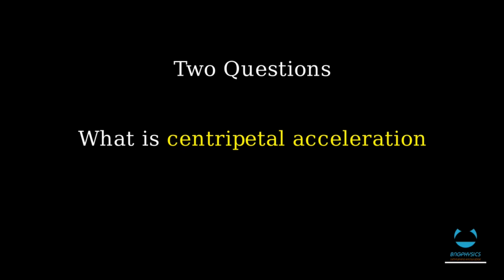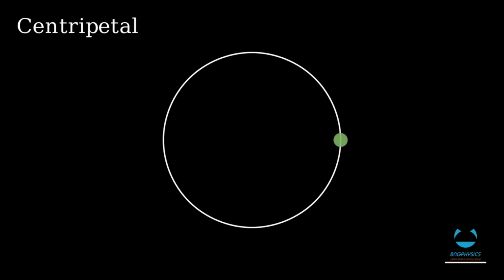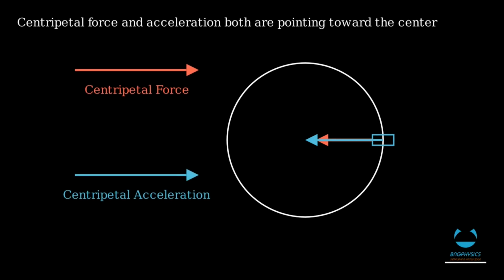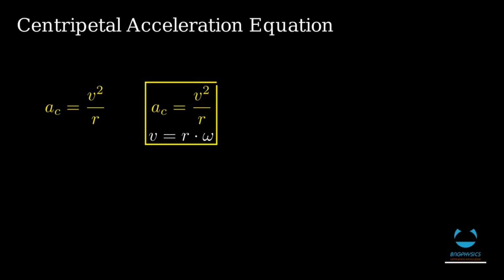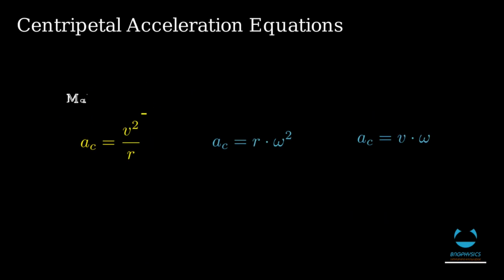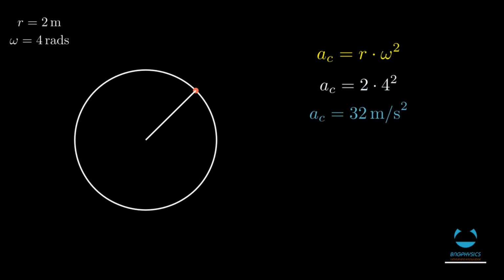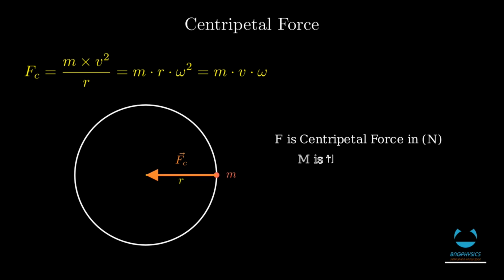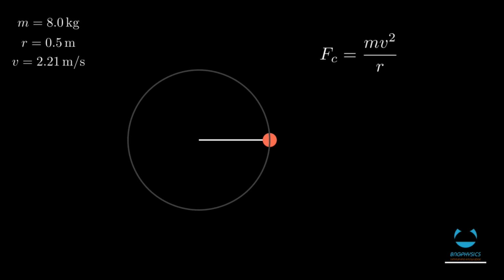Centripetal Force and Acceleration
In this video,  I define the centripetal force and centripetal acceleration, and the centripetal force formula is also introduced. Moreover, in this video, we explore how to calculate centripetal acceleration and centripetal force using different equations derived from linear and angular velocity. We discuss the role of centripetal force that keeps an object in a uniform circular motion and how to calculate it. The centripetal force direction is towards the centre. In other words, a centripetal force acts towards the centre the same thing applies to centripetal acceleration.

Centripetal Acceleration Formula:
Centripetal Acceleration = linear velocity squared over the radius.
Centripetal Force Formula:
Force = mass times linear velocity squared divided by the radius.
Centripetal Force measured in Newton

Note: in example two I said spring instead it should be string, because a spring stretches and hence the length of the rope or the string changes. I left the way it is due to the rendering time it will take to fix that one word.